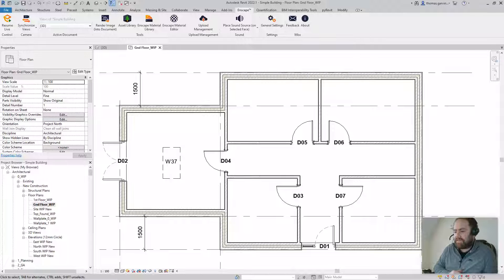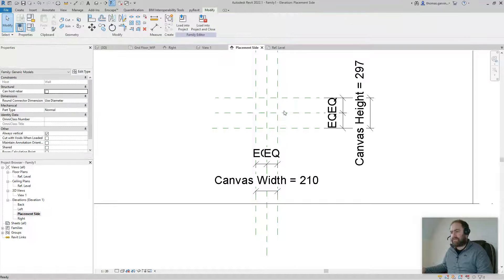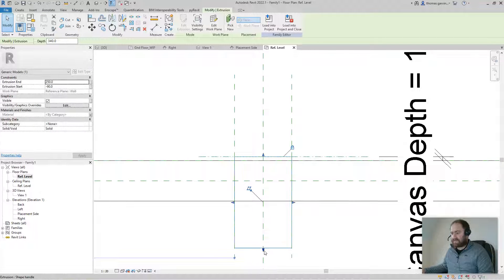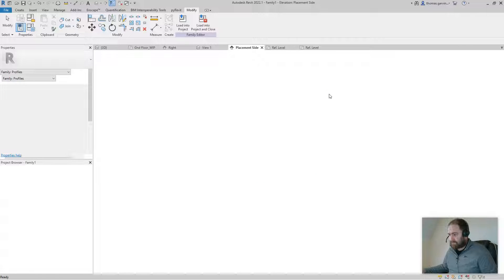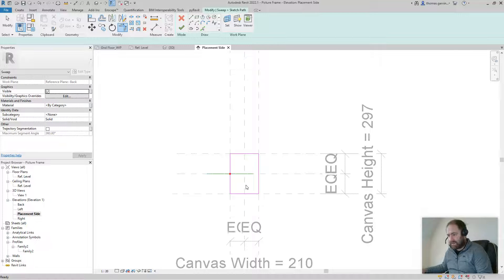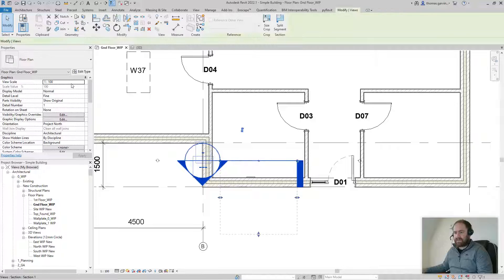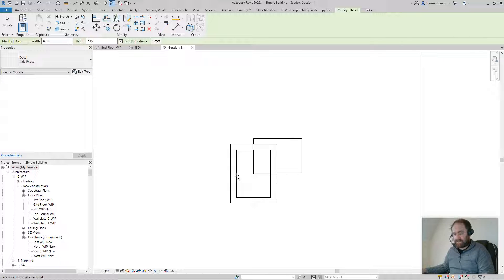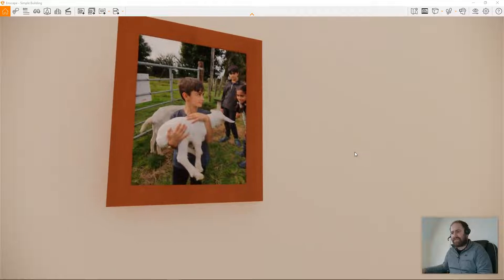Revit Wall Hosted Picture Frame and Decal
In this Revit video tutorial we create a wall hosted picture frame family. We load it into the project then use the Decal tool to apply an image to the picture frame. How to apply a photo or image to a surface in Revit.